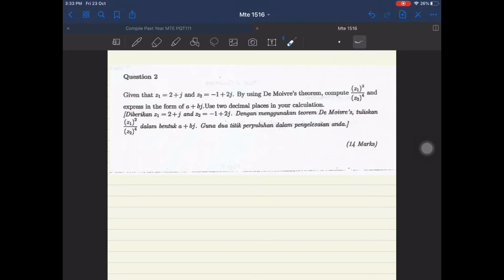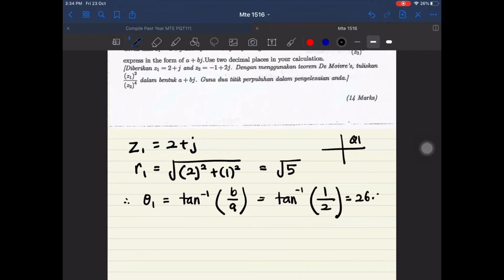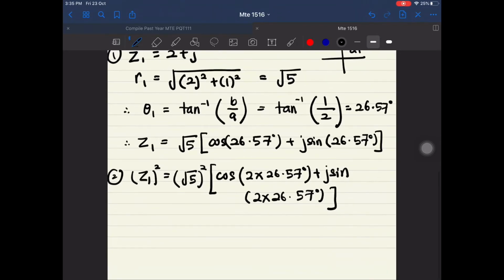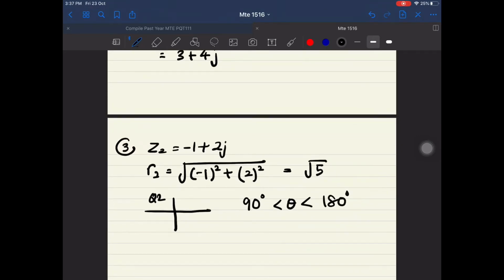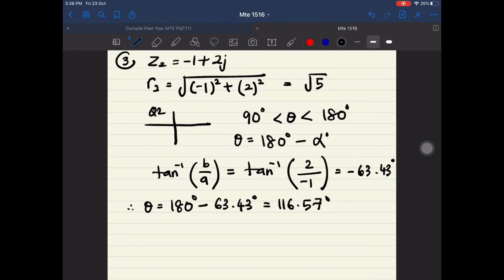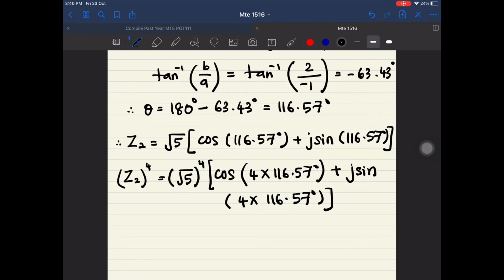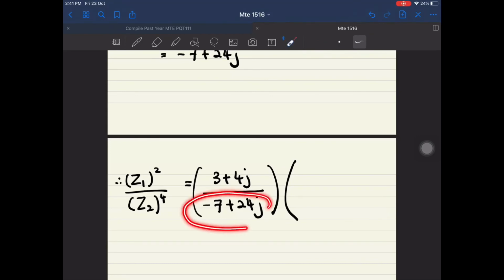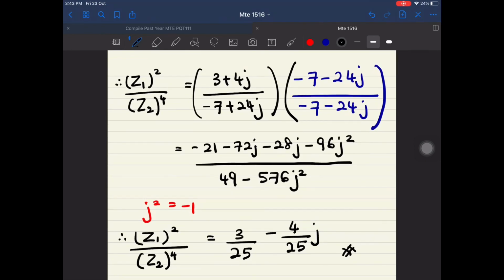Madam Afifah:Past Year Midterm 20152016